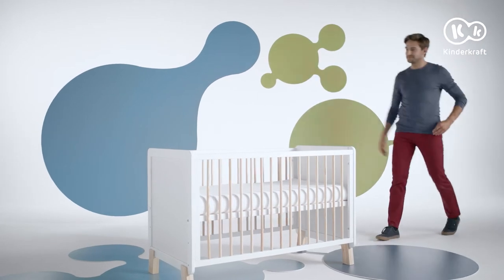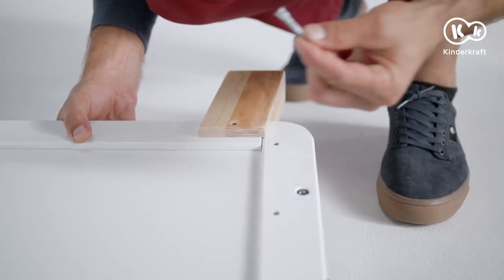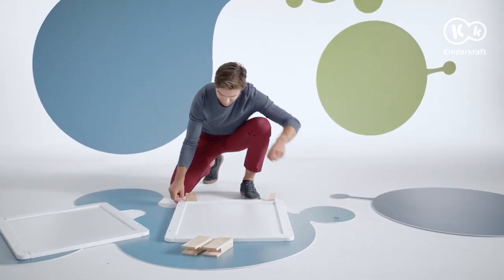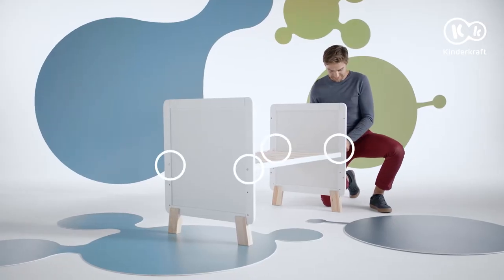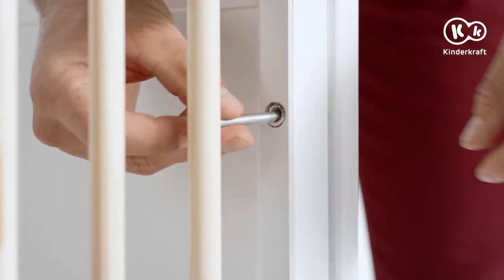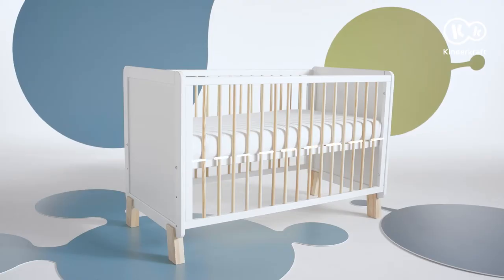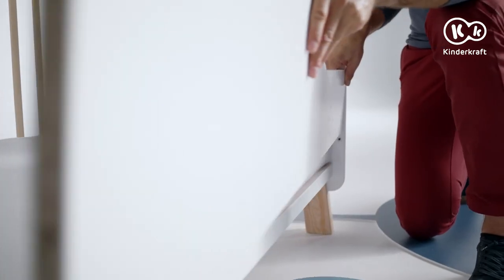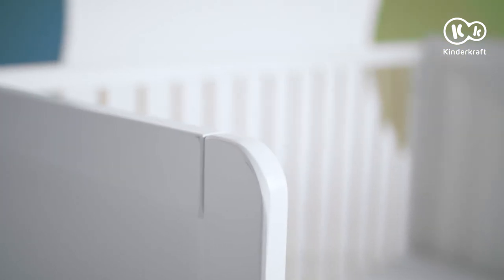Kinderkraft NICO cot How To Video | Tutorial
Watch the comprehensive and easy instruction manual on how to assemble the NICO cot – a 2-in-1 cot that as time goes by you can easily transform into a day bed for older children. To ensure your child's safety, we've created a comprehensive instruction manual to show you how to correctly screw together the cot frame, replace the removable side with a guard rail for older children (creating a day bed) and how to adjust the mattress level (the highest level is recommended for newborns, and the lowest for children who are able to roll over onto their stomach). You'll learn how to correctly assemble the NICO cot and enjoy one product that'll last your child for a long time.